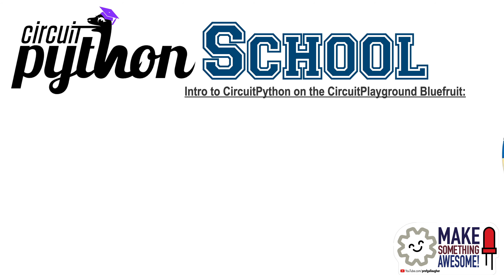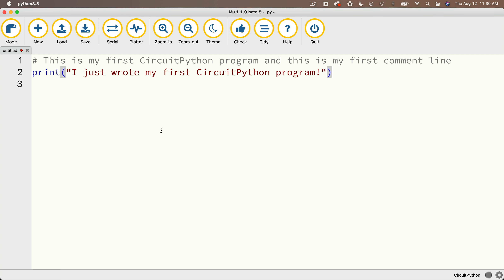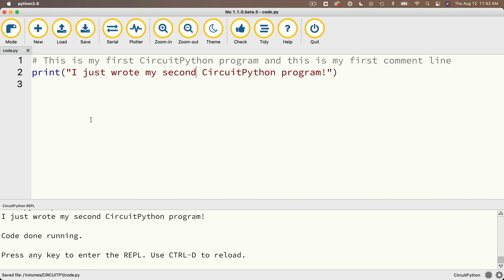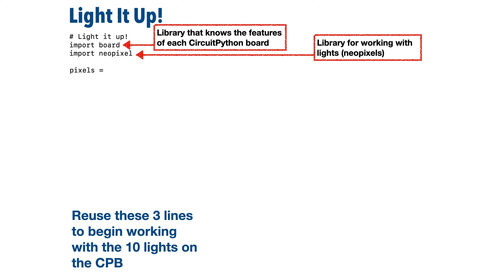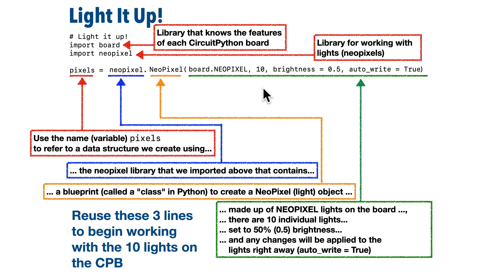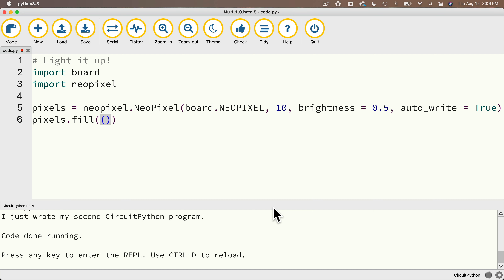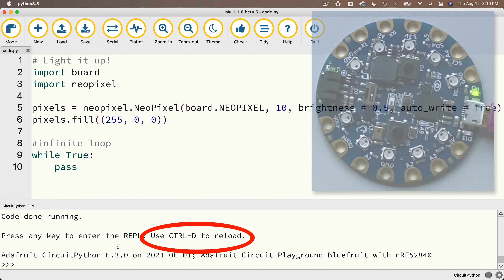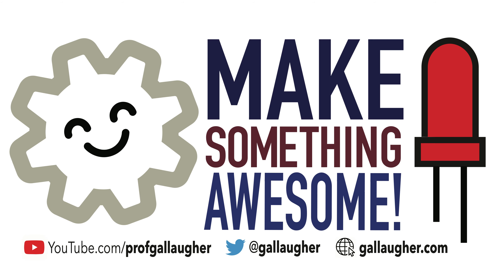OLD (see playlist for latest version) CircuitPython School Lesson 1 - Print and Light It Up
THIS IS AN OLDER VIDEO: For the latest version, see the playlist
Our first lesson in CircuitPython School will use the print statement to print a message to the Mu Serial Console, then we'll get all ten of the LED lights on the Circuit Playground Bluefruit to light up in various colors. You'll learn how to save and backup and program, run a program, use the serial console, how to import libraries into your CircuitPython programs, use variables, understand the terms class, object, and method, work with RGB colors and find values for a given color you'd like to use, create an infinite loop with while True:, and interrupt that loop with CTRL+C, resuming with CTRL+D. This is from a playlist created by Prof. Gallaugher for his Physical Computing students. Feel free to follow along and please share with others. Like what you see? Now Make Something Awesome!